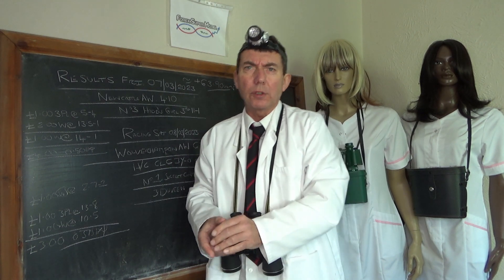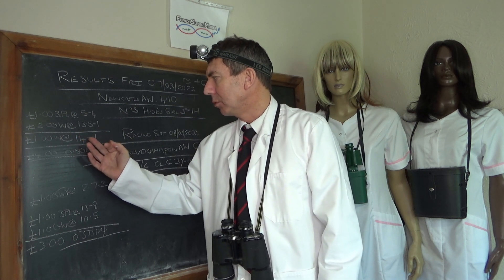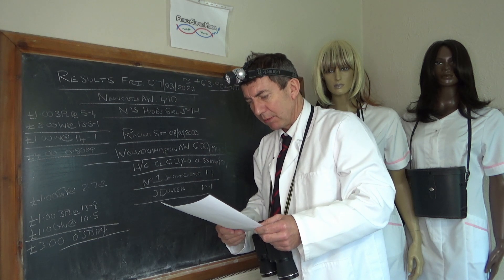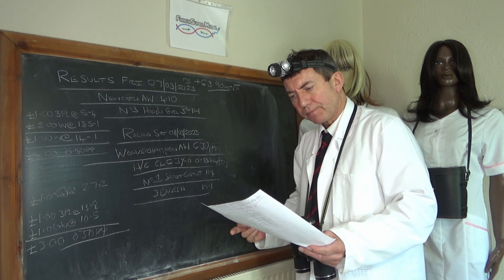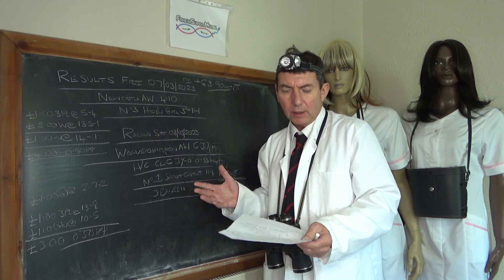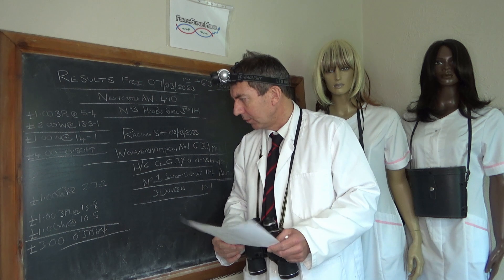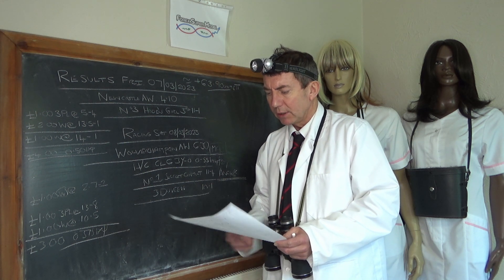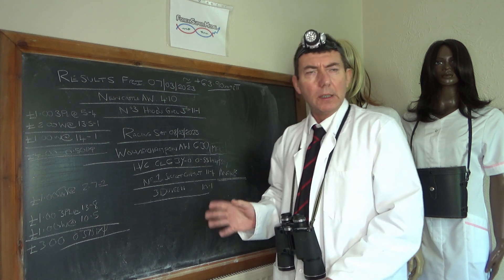Horse Racing Bet Prediction Tips: Wolverhampton 1830 Forex Briefing 08/04/2023